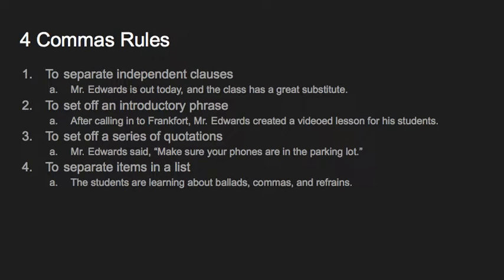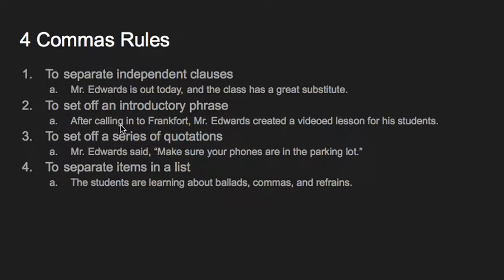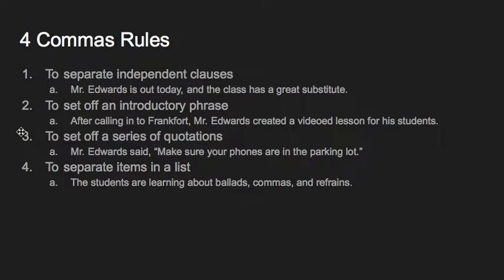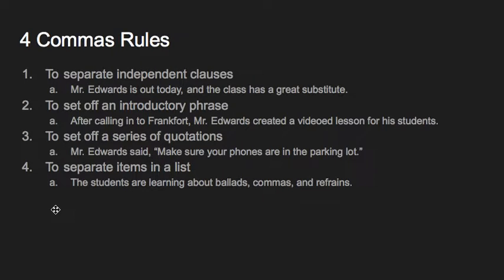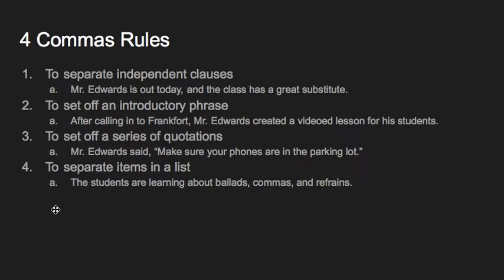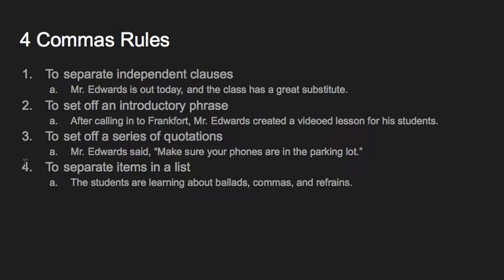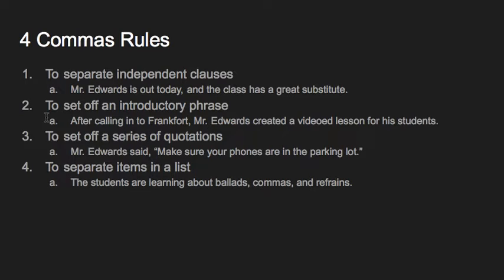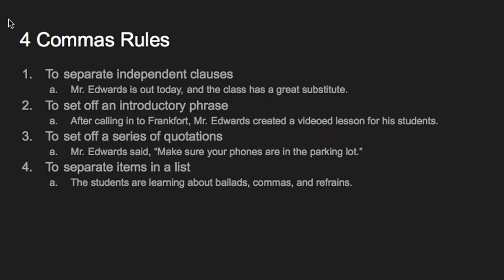Commas Lesson (Sub 3/11/19)